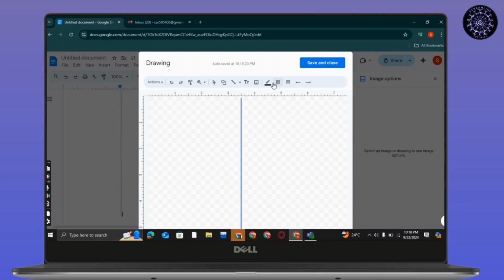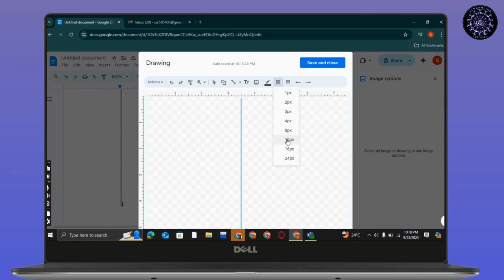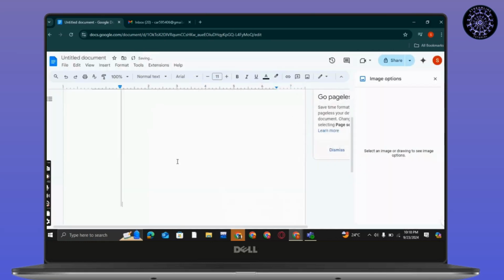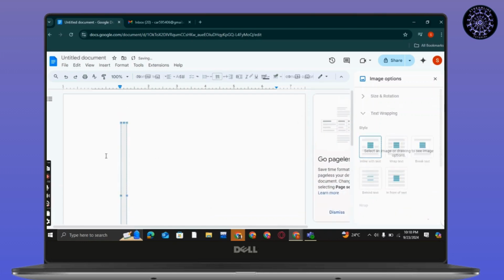How to Make a Vertical Line in Google Docs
In this video, we’ll show you the step-by-step process to create a vertical line in Google Docs. Whether you're designing a document layout, separating sections, or enhancing your formatting, a vertical line can add a professional touch to your work.

Steps Covered:

Using the Drawing Tool:
Learn how to access the drawing tool to create a custom vertical line.

Inserting a Line from the Menu:
Discover how to insert a vertical line using the line tool available in Google Docs.

Adjusting Line Properties:
See how to modify the line thickness, color, and length to fit your needs.

Positioning the Line:
Understand how to position the vertical line correctly within your document.

Troubleshooting Tips:

If the line doesn’t appear as expected, double-check your drawing settings.
Ensure you’re in the correct editing mode to make adjustments.